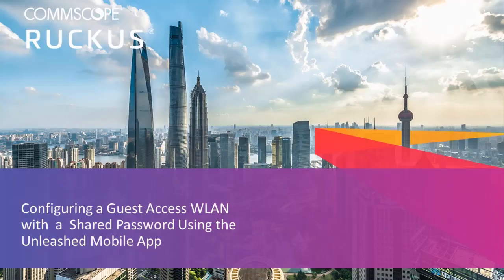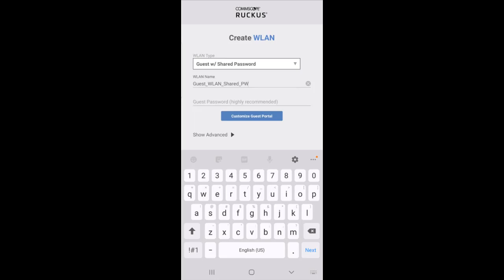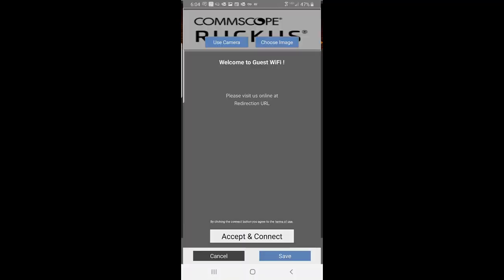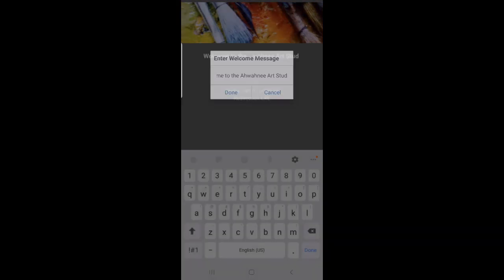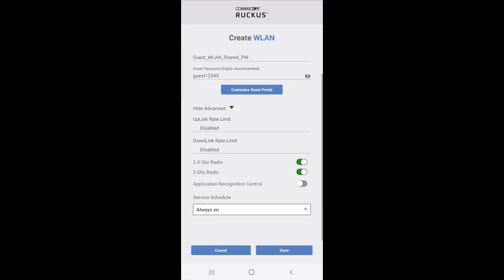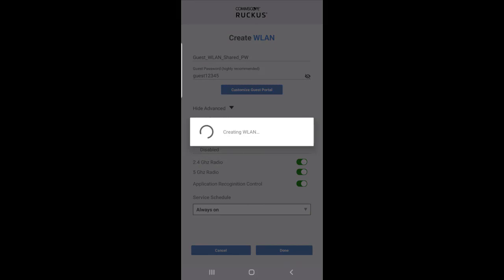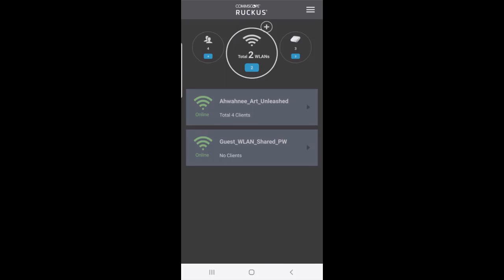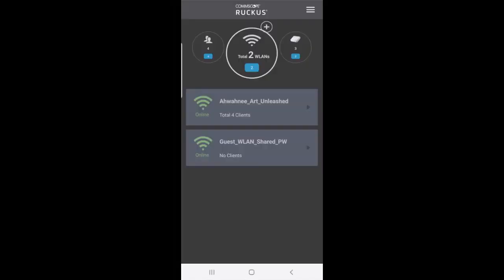RUCKUS Unleashed WLAN Guest Access with Shared PW using Unleashed Mobile App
This video demonstrates how to configure a guest access WLAN with a shared password using the Unleashed Mobile App. (Release 200.9)